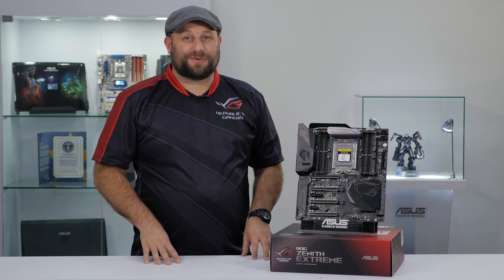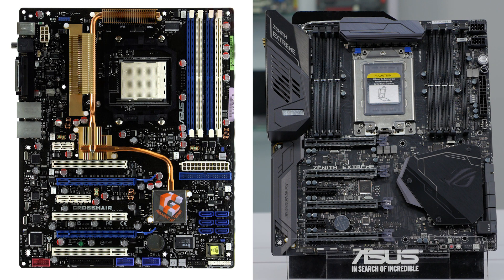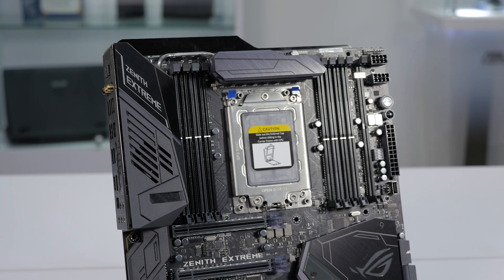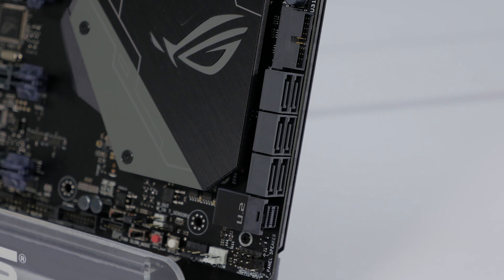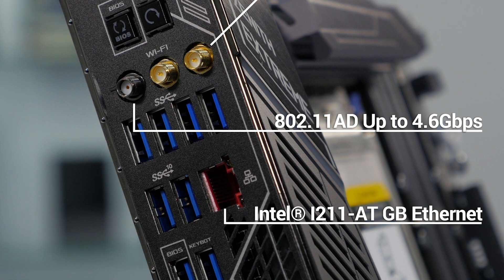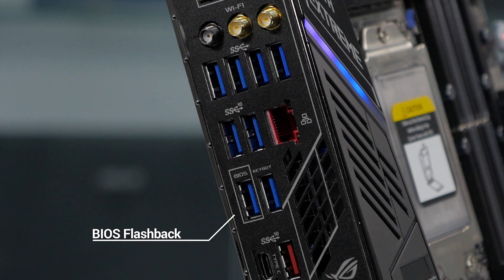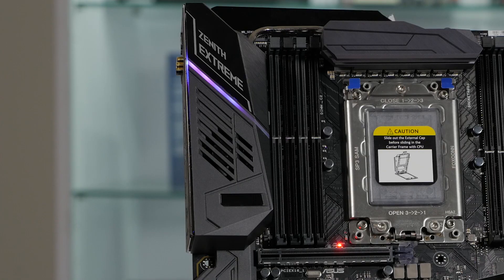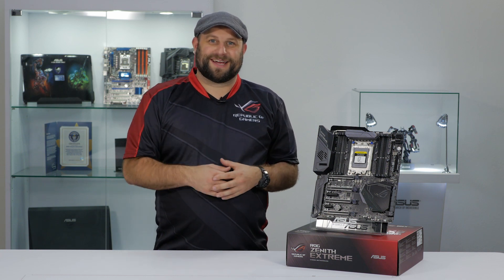ROG Zenith Extreme Gaming Motherboard Overview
More than a decade ago, ROG started with the original Crosshair motherboard for Athlon 64 FX CPUs. Our history began on AMD's high-end desktop platform, and now with its X399 chipset & Ryzen Threadripper CPU, we have ROG Zenith Extreme. Named after the highest point in the celestial body, the new Extreme brings advanced overclocking, cooling and lighting together to push the limits of dream builds. ROG Zenith Extreme is locked, loaded and ready to rip.